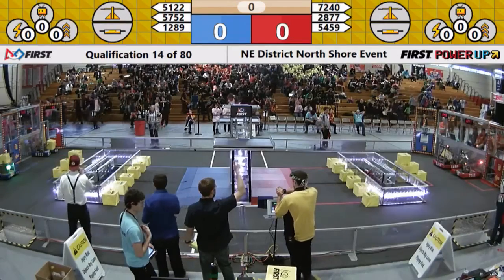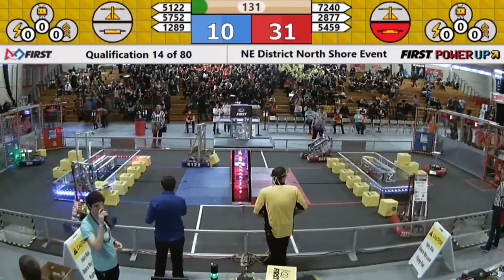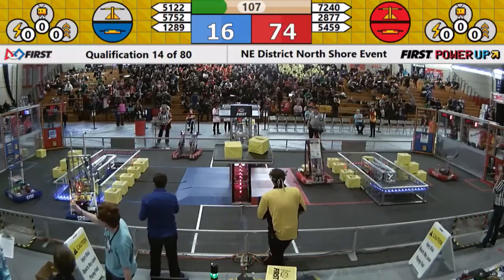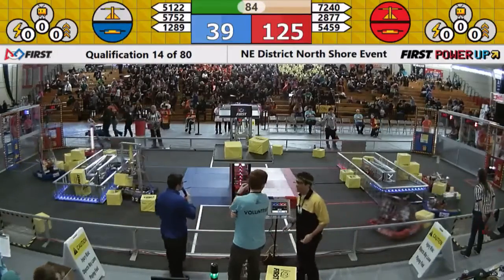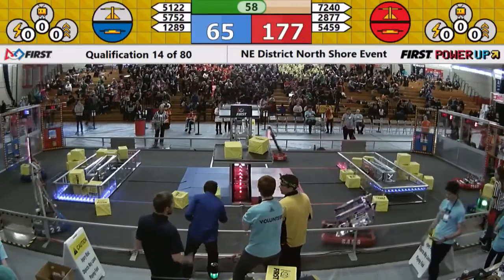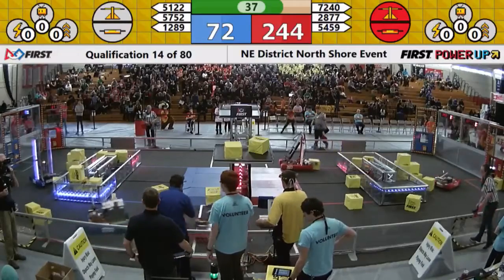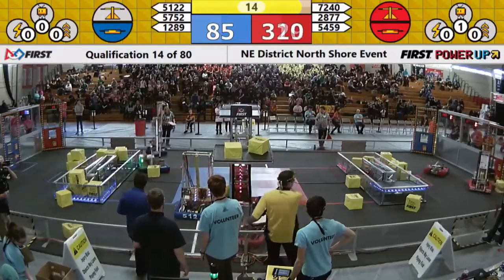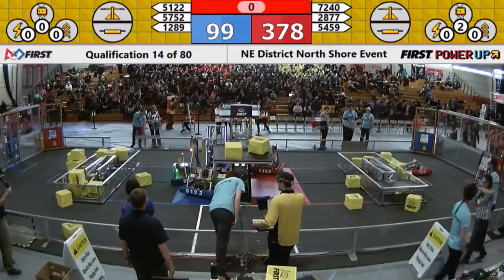Q14 NE District North Shore Event